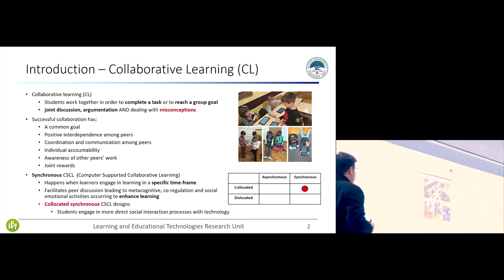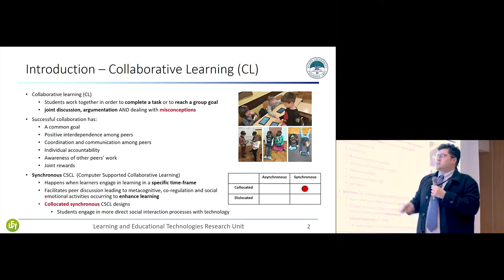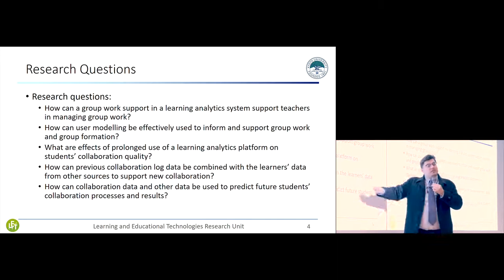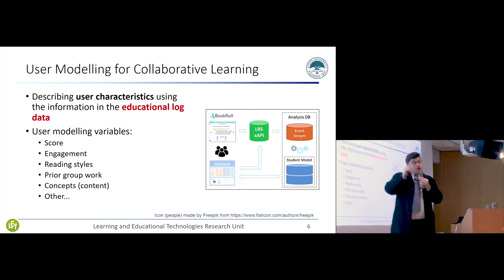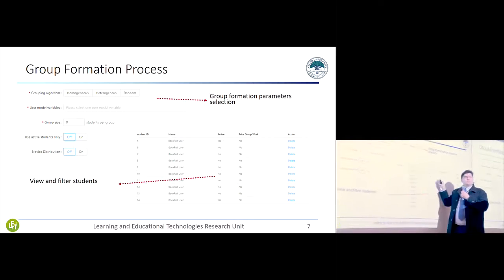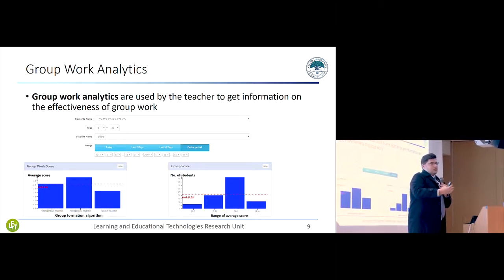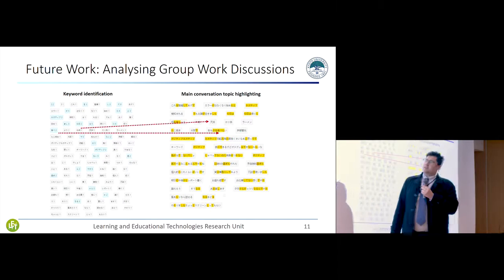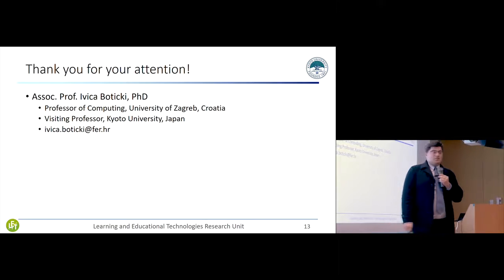京都大学 ラーニングアナリティクスによるエビデンスに基づく教育に関する国際シンポジウム2019 研究事例紹介 Ivica BOTICKI (Kyoto Univ., Univ. of Zagreb)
ラーニングアナリティクスによるエビデンスに基づく教育に関する国際シンポジウム2019

第二部: 研究事例報告（英語）
ラーニングアナリティクスの研究事例紹介
「Using Learning Log Data for Group Work」
Ivica BOTICKI (京都大学 客員准教授、Associate Professor, University of Zagreb)

2019年3月22日
国際科学イノベーション棟5階シンポジウムホール